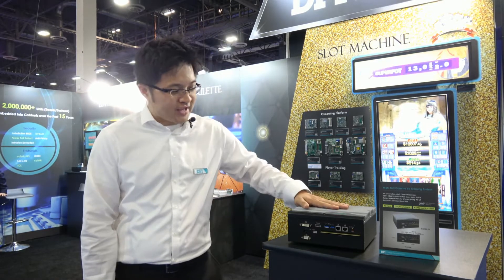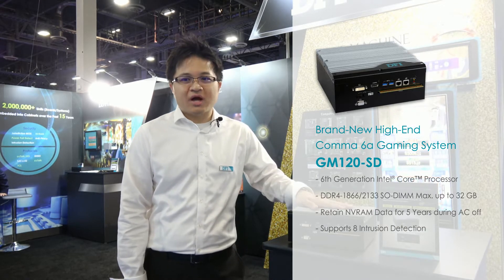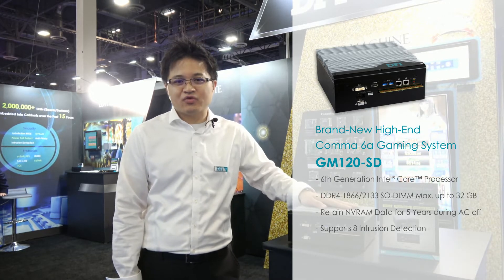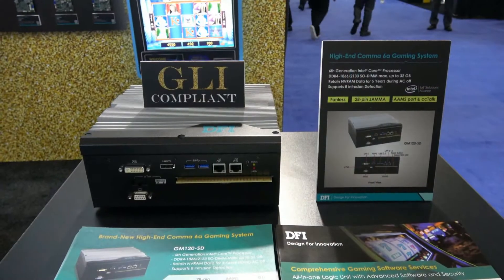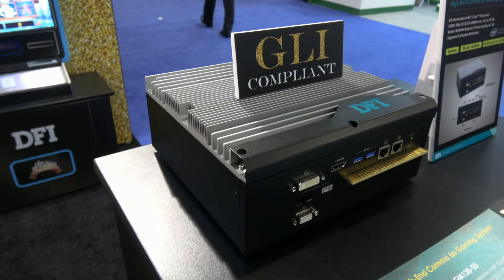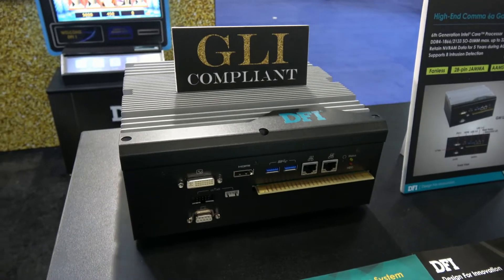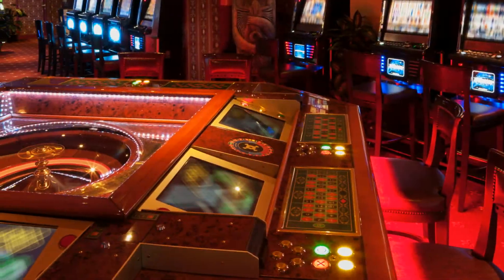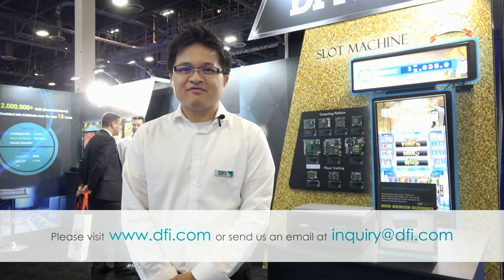Introducing DFI's Brand-New High-End Comma 6a Gaming System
The key gaming product DFI is featuring this year at G2E is the new high-end GM120-SD gaming logic unit which is powered by an Intel Core 6th Generation desktop processor, supporting up to dual displays via DVI,HDMI or DP, delivering up to 32GB dual channel DDR4 System memory, two GigaLAN, and 2 high-speed USB3.0 ports.